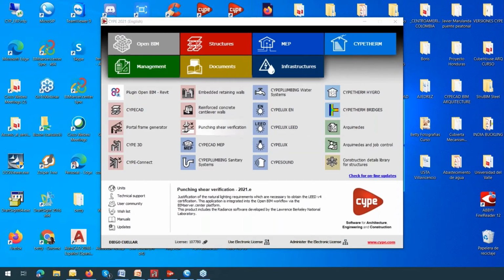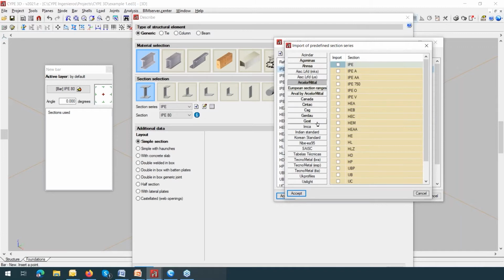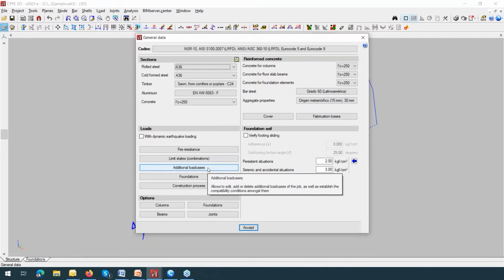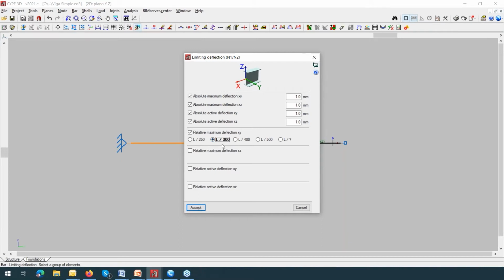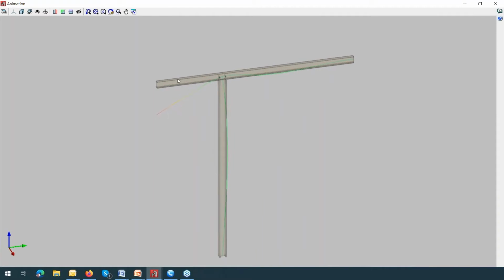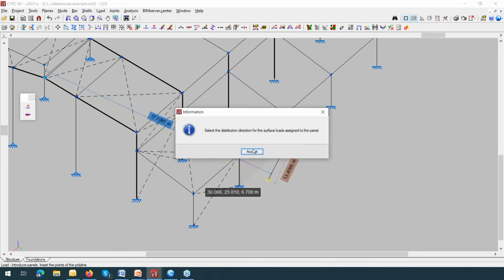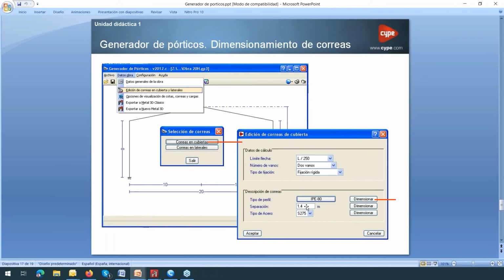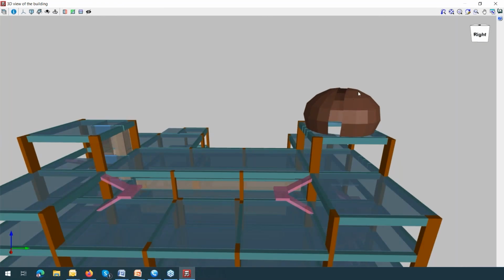WEBINAR: Power, efficiency and productivity for steel, timber, aluminium and concrete structures